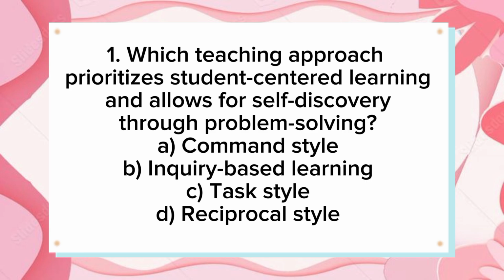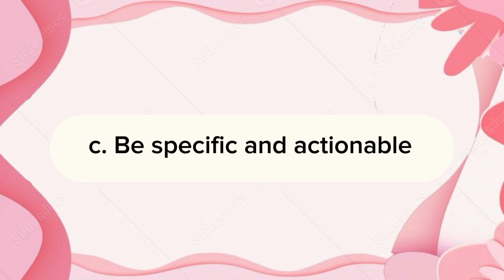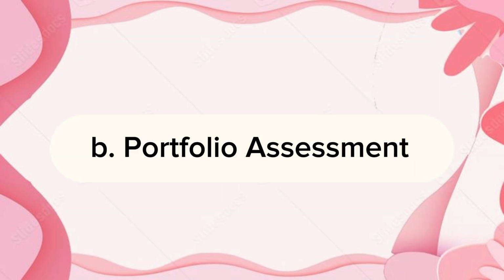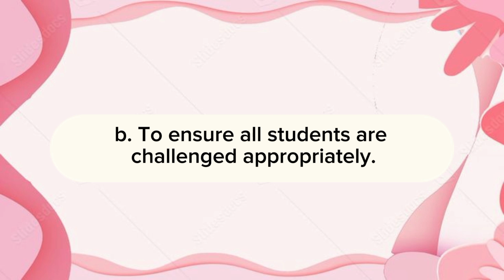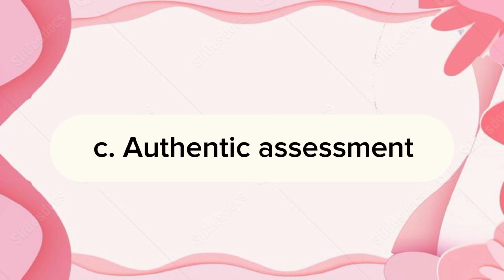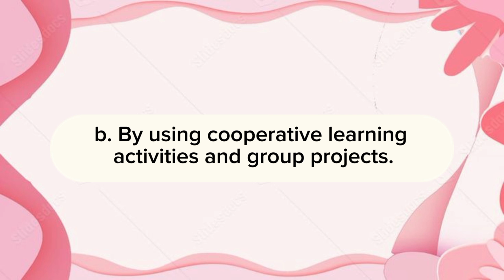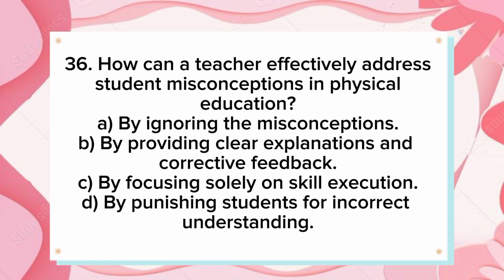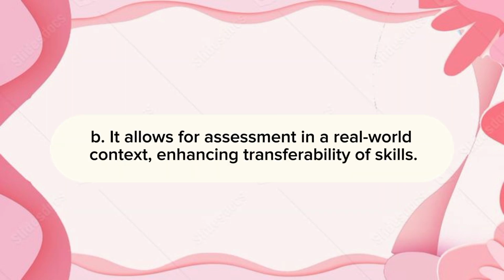CA 2 (Krisel D Francisco)